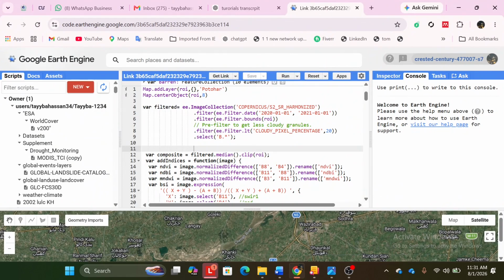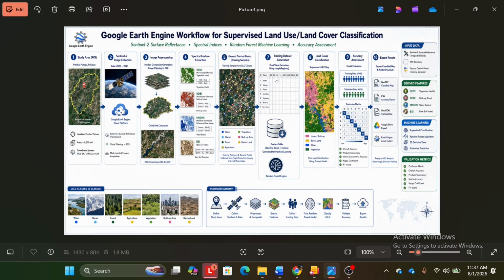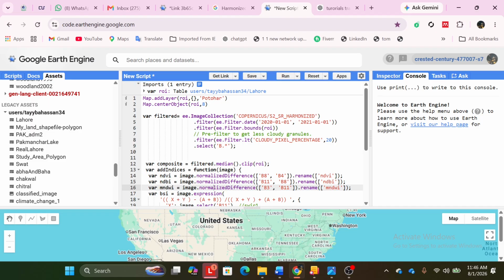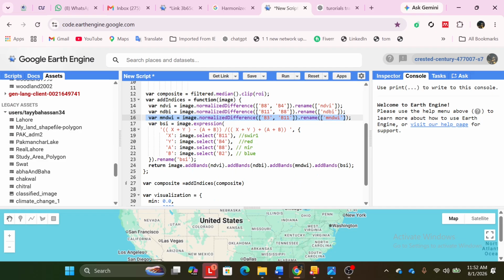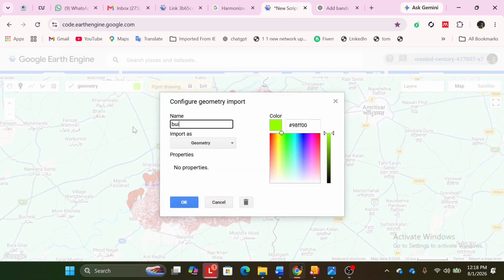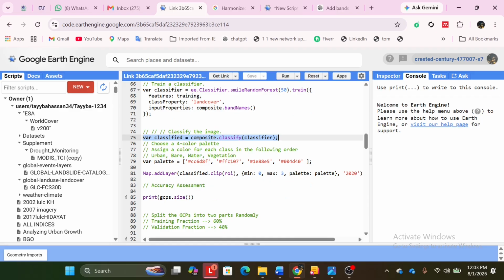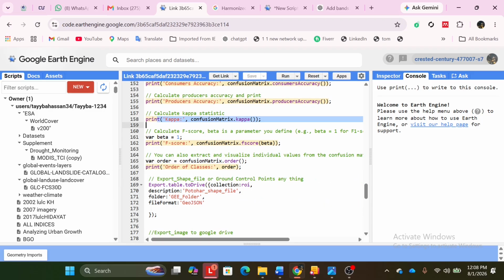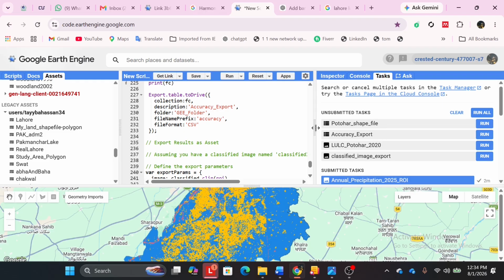Supervised Land Use Land Cover (LULC) Classification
Learn how to perform Supervised Land Use Land Cover (LULC) Classification in Google Earth Engine (GEE) using the Random Forest Machine Learning algorithm with Sentinel-2 imagery.

This complete tutorial covers the entire land cover mapping workflow, from Sentinel-2 preprocessing to feature engineering, classifier training, validation, accuracy assessment, and exporting the final classified map.

📌 In this tutorial, you'll learn:

✅ Load Sentinel-2 Surface Reflectance imagery
✅ Create a cloud-free median composite
✅ Calculate NDVI, NDBI, MNDWI, and Bare Soil Index (BSI)
✅ Prepare Ground Control Points (Training Samples)
✅ Merge multiple land cover classes
✅ Extract training samples using Sample Regions
✅ Train a Random Forest Classifier
✅ Perform Supervised Land Cover Classification
✅ Split training and validation datasets (60% / 40%)
✅ Generate a Confusion Matrix
✅ Calculate Overall Accuracy
✅ Calculate Producer's Accuracy
✅ Calculate User's (Consumer's) Accuracy
✅ Calculate Kappa Coefficient
✅ Calculate F1-Score
✅ Export the classified raster to Google Drive
✅ Export the ROI boundary
✅ Export the Accuracy Assessment Table (CSV)
✅ Export the classified image as an Earth Engine Asset

🛰 Dataset Used:
• Sentinel-2 Surface Reflectance
(COPERNICUS/S2_SR_HARMONIZED)

🌱 Spectral Indices:
• NDVI (Normalized Difference Vegetation Index)
• NDBI (Normalized Difference Built-up Index)
• MNDWI (Modified Normalized Difference Water Index)
• BSI (Bare Soil Index)

🤖 Machine Learning Algorithm:
• Random Forest Classifier (Smile Random Forest)

🛰 Spatial Resolution:
10 meters

🎯 This tutorial is ideal for:
• GIS Professionals
• Remote Sensing Researchers
• University Students
• Environmental Scientists
• Urban Planning
• Agriculture Monitoring
• Forest Mapping
• Water Resource Management
• Land Cover Change Detection
• Machine Learning in Remote Sensing

📂 Outputs Generated:
• Classified LULC Map
• Confusion Matrix
• Overall Accuracy
• Producer's Accuracy
• Consumer's Accuracy
• Kappa Statistic
• F1-Score
• GeoTIFF Export
• Earth Engine Asset Export
• CSV Accuracy Report
• ROI GeoJSON Export

If you found this tutorial useful, please:
📤 Share this tutorial with your friends and colleagues.